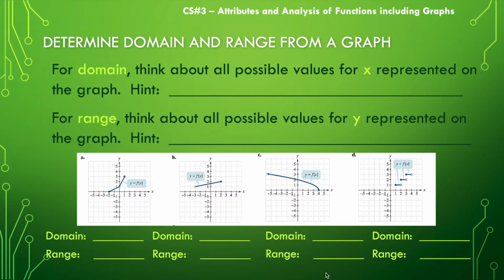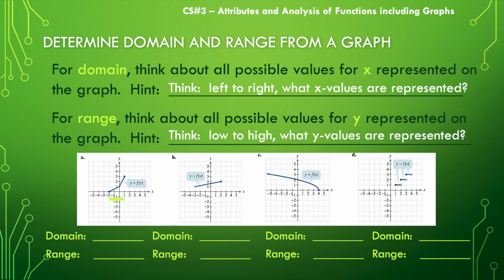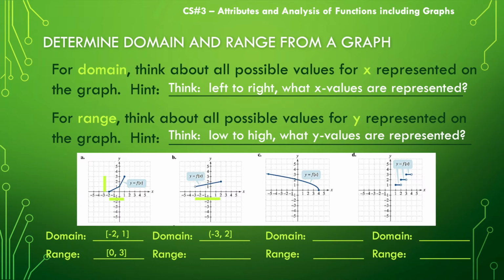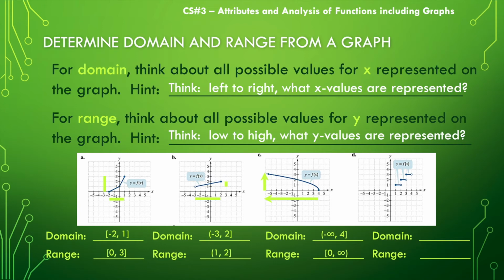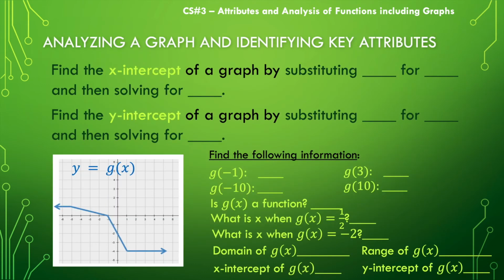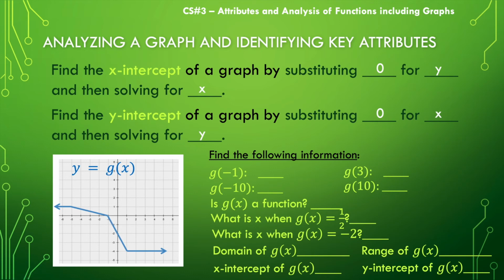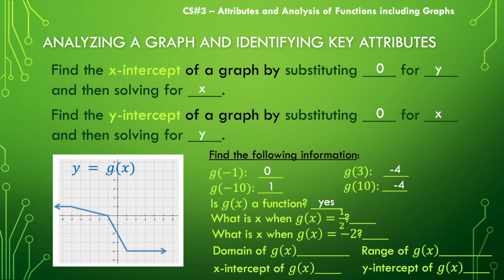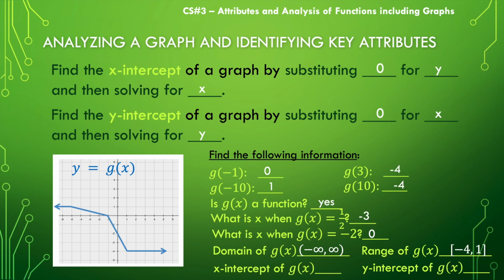Domain and Range from a Graph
This video examines how to identify the domain and range by inspection of a graph.